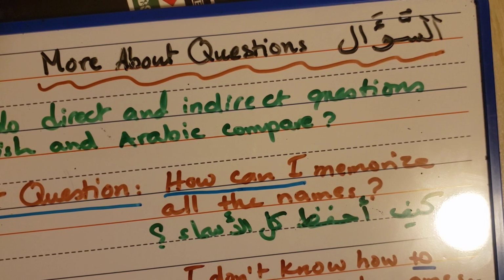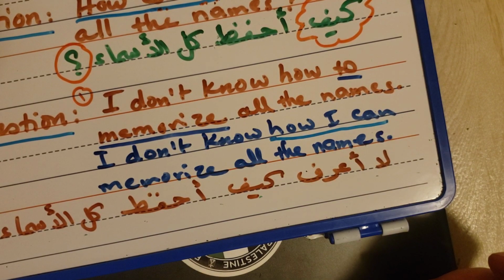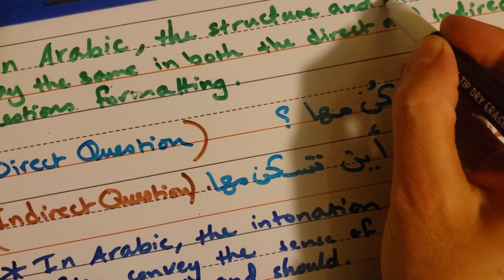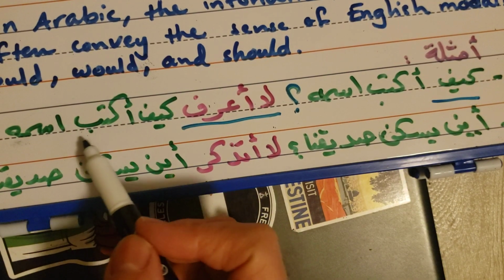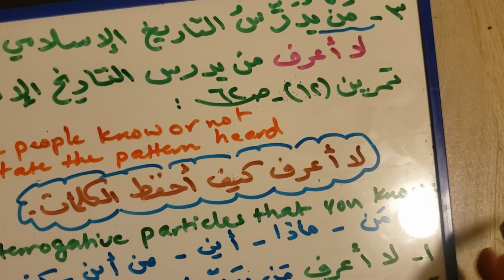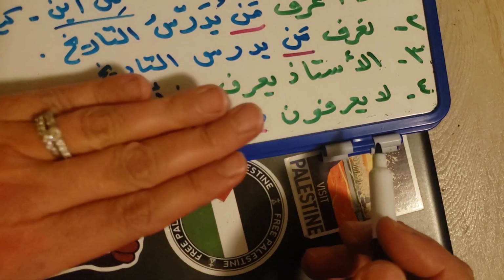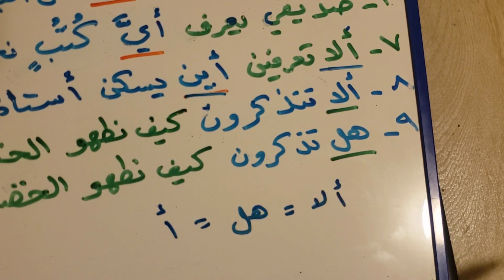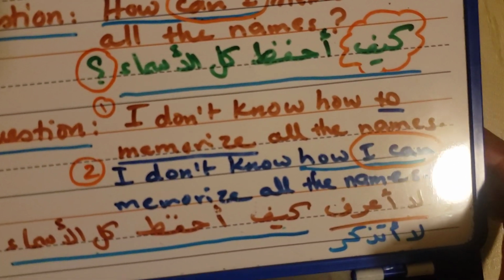How to make indirect questions in Arabic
How to make indirect questions in Arabic and the difference between Arabic and English in forming indirect questions